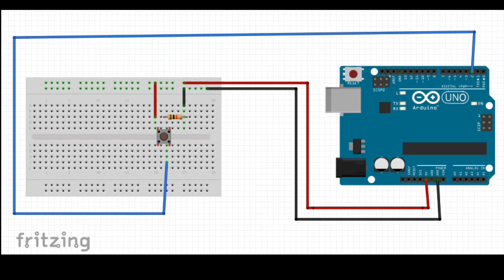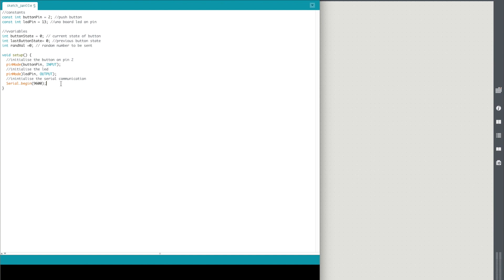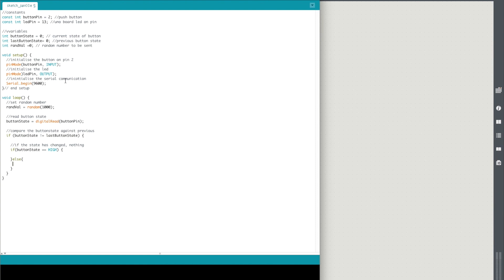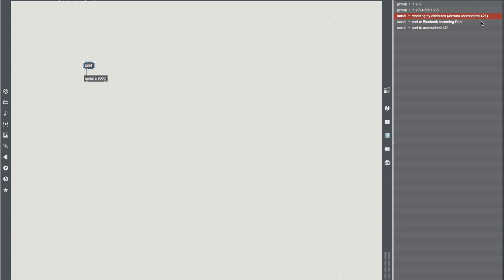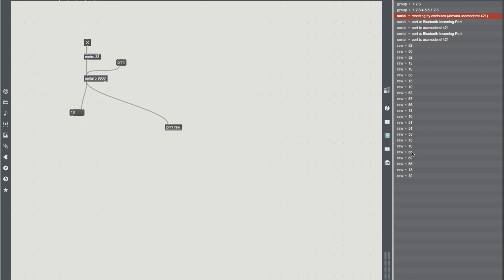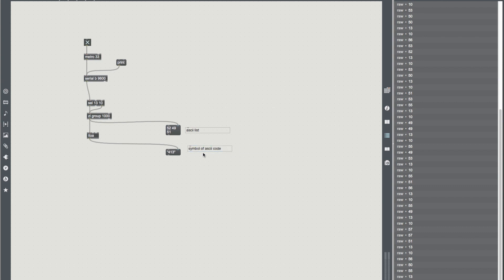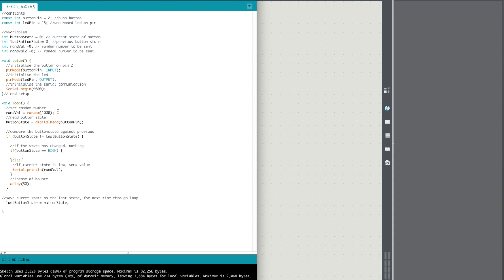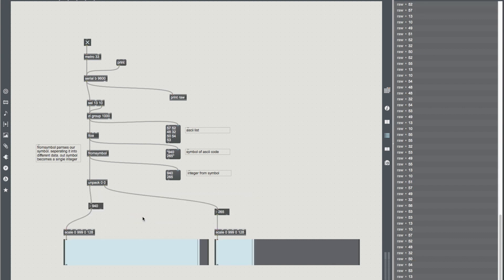MAX msp 7: Sending data from arduino into Max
JANUARY 4TH - PASSING DATA FROM ARDUINO INTO MAX

Yet another Massively Max Tutorial.

Today we are looking at how to send data to max from an external Arduino board without the need for extra software or libraries. This is great if you want to create fancy video manipulations based on external sliders or sensors. In the past I have used IR sensors to control the mix between shaders in an interactive installation using exactly this method! Tomorrows tutorial will most likely follow on from this and focus on sending data back into Arduino for controlling external information.

Everyday at 8AM ill post a new short tutorial on a little, interesting, patch within Max 7. Requests or recommendations welcome!